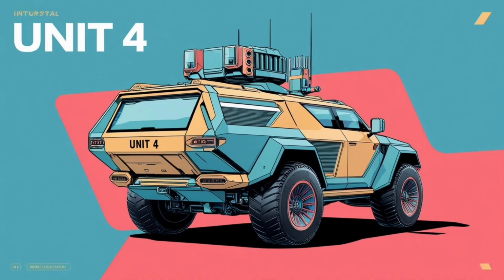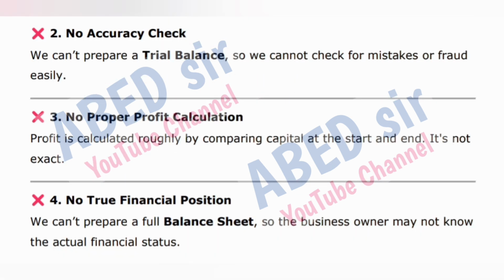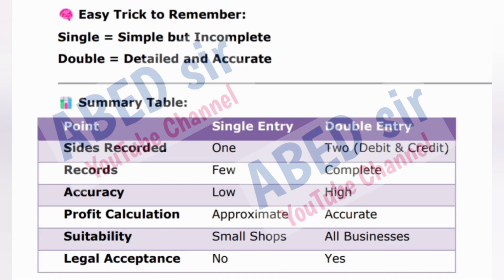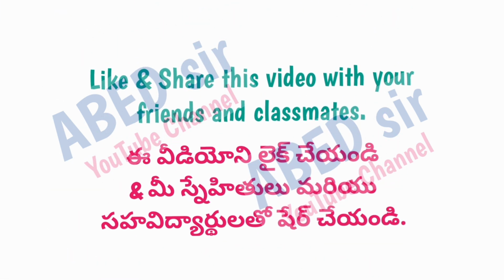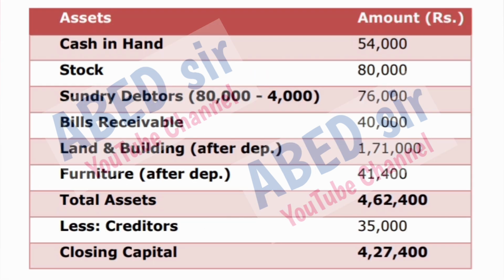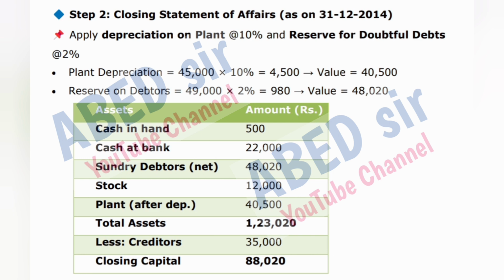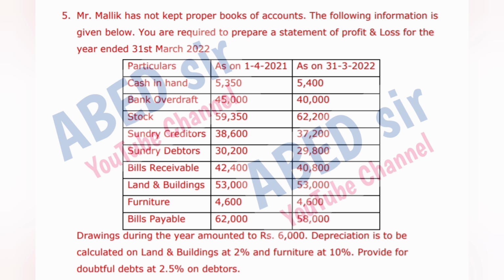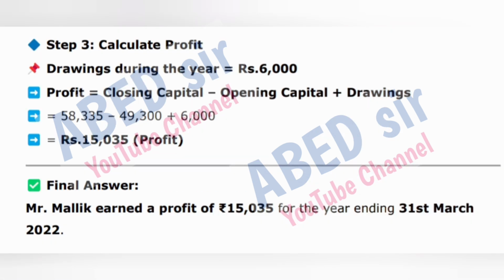FA 2 Unit 4 Quick Revision 2025 Bcom II Semester 2nd Sem Financial Accounting 2 Imp OU PU KU TU MGU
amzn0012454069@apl